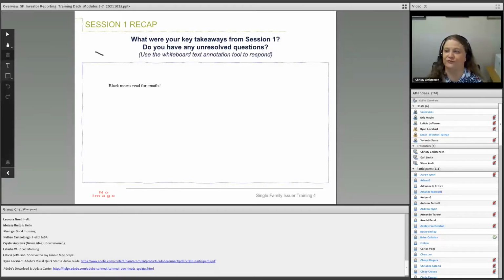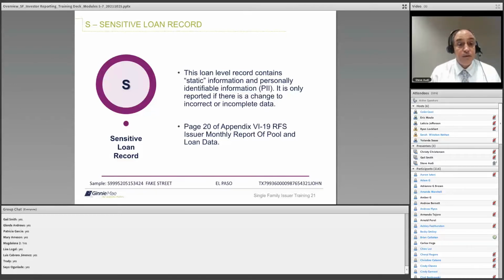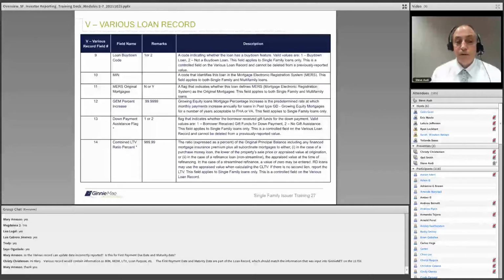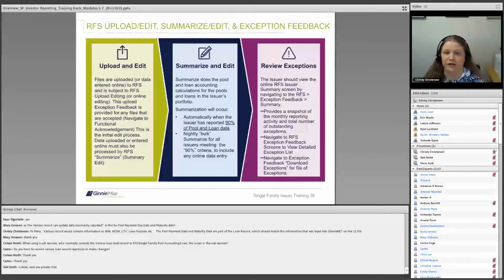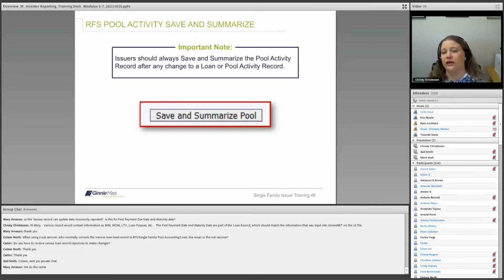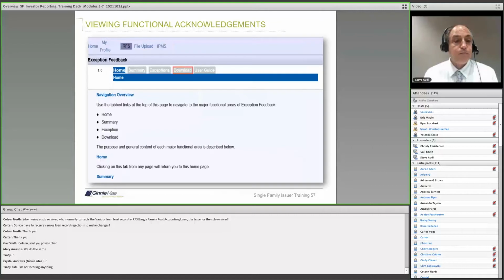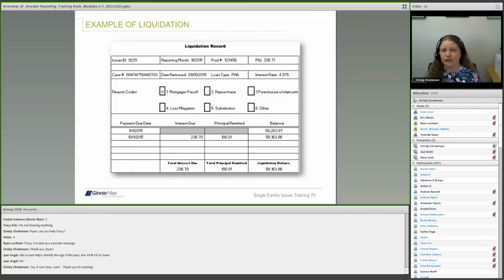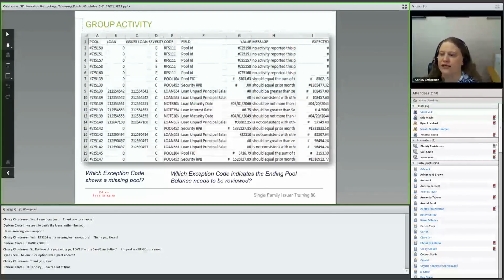Single Family Issuer Training Investor Reporting Session 2